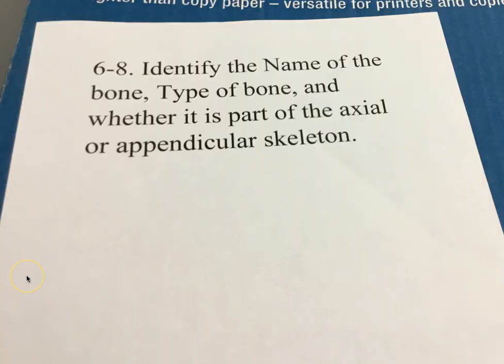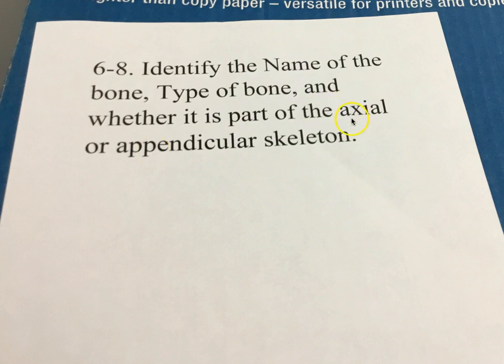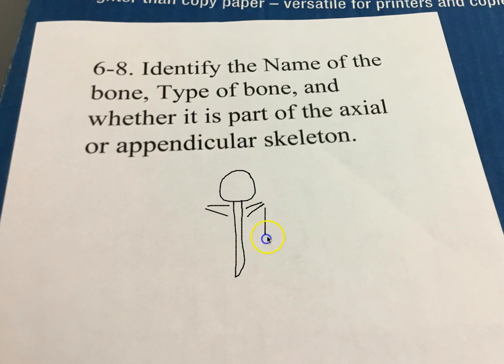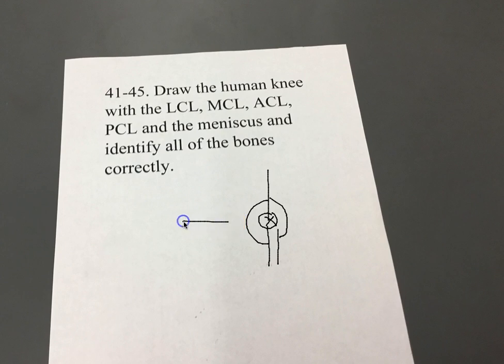BIO 211 Pract Rev III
BIO 211 Pract III (Bones (all), Articulations and Muscle (those 25 on your lab list)).  This video will remind you of some of the more important topics to review.  Have a great day.